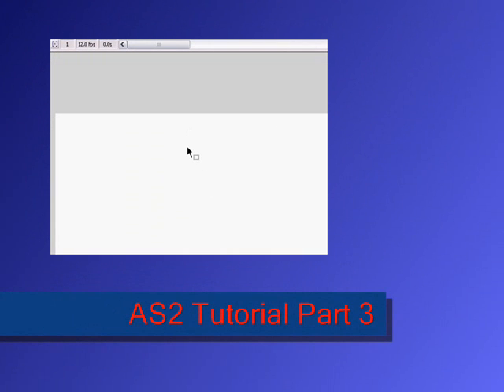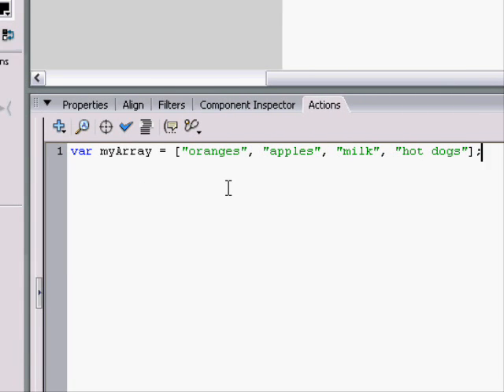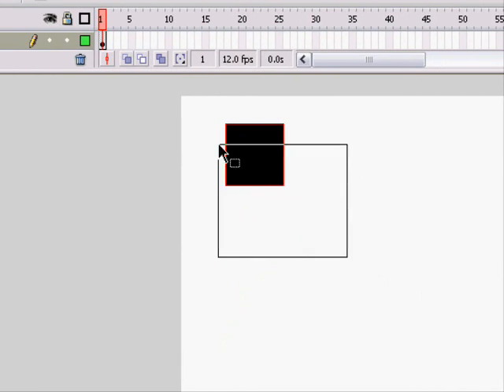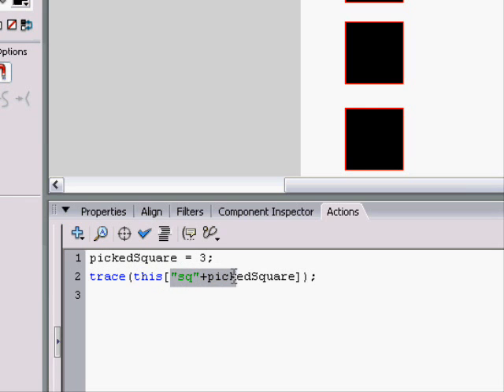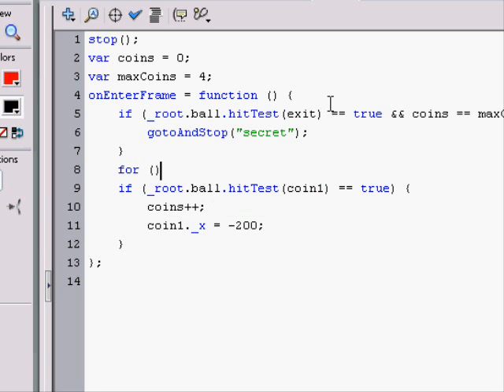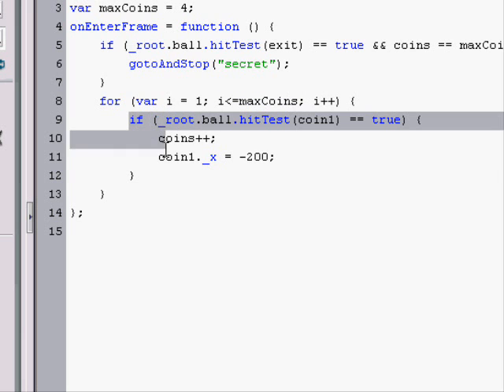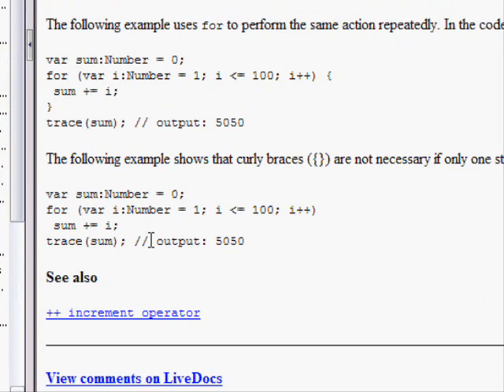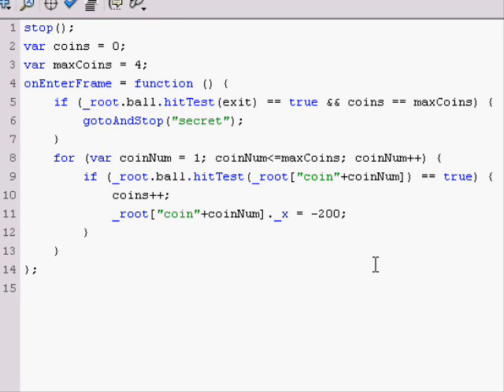Actionscript 2.0 Tutorial [3]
A third video in a series showing you how to work with Arrays and for loops

This tutorial will go over:
• Making Arrays
• Accessing Arrays
• For loops
• Accessing many movieclips in a tiny amount of script

Please send a video response if you make something!

By: Alex Lanzetta at 14